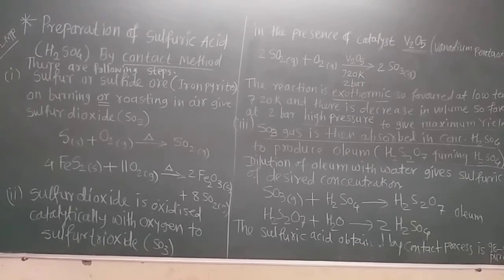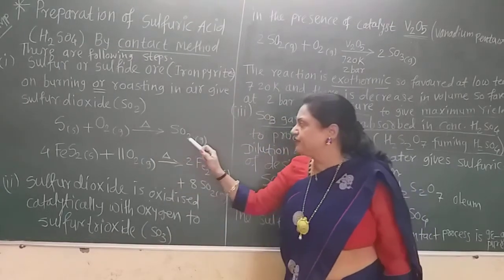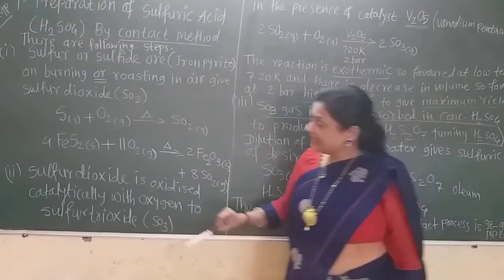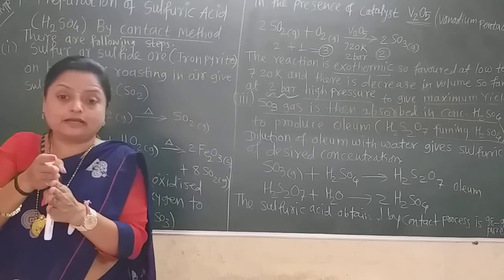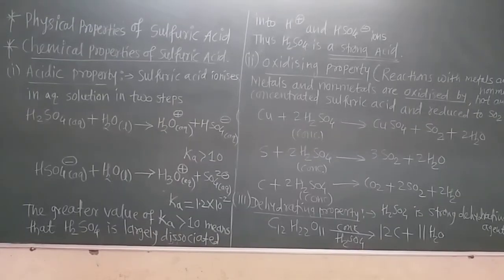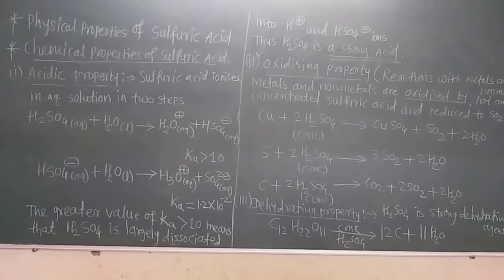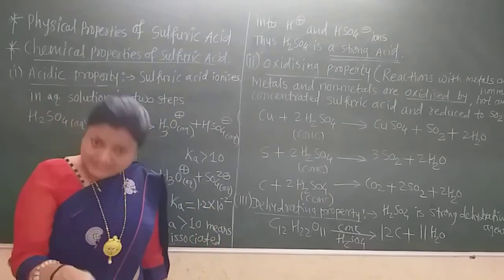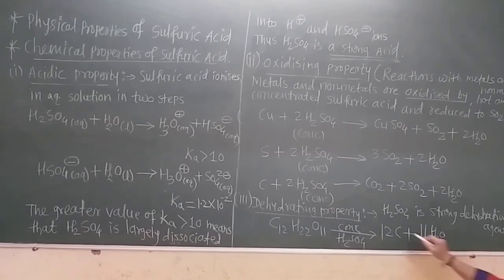preparation of sulfuric Acid by contact process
preparation of  sulfuric acid  physical properties  and chemical properties  of sulfuric acid